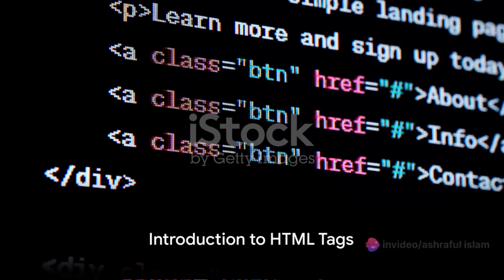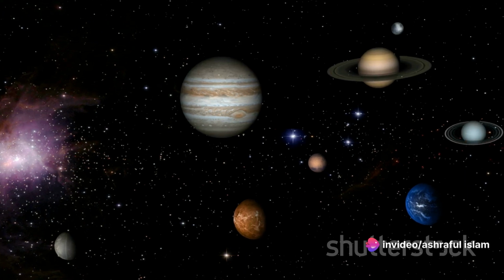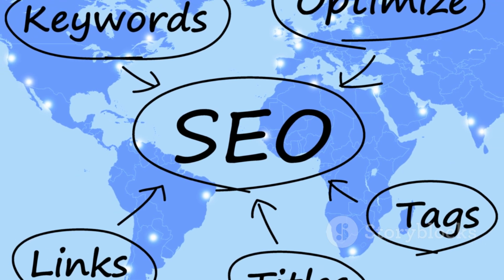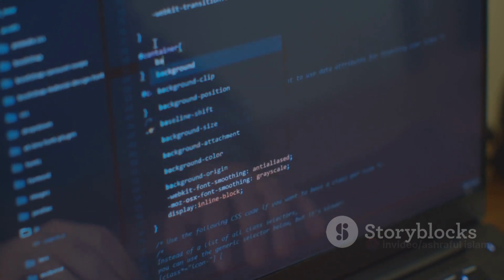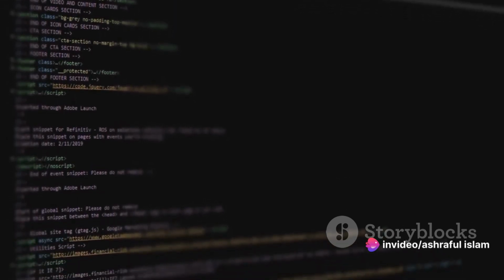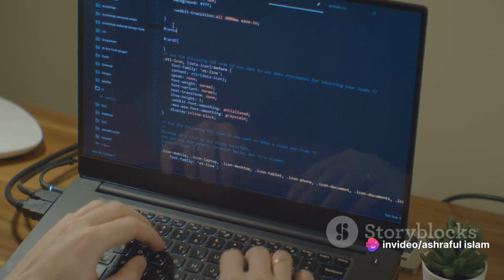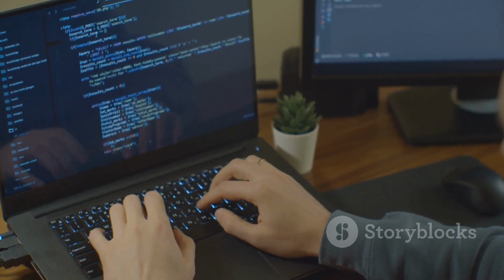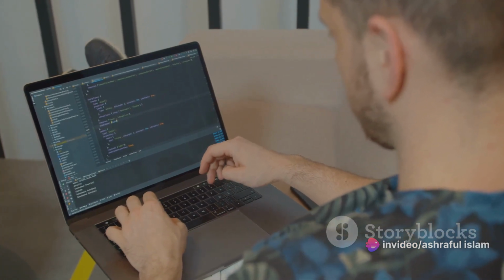Mastering HTML: A Deep Dive into h1-h6, p, a, link Tags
In this informative video, we dive deep into the world of HTML tags, focusing on essential ones such as h1 to h6, p, a, and link. Get ready to enhance your coding skills and understanding of web development with our comprehensive tutorial based on verified facts. Whether you're a beginner or looking to brush up on your knowledge, this video is perfect for you! Let's spread the knowledge together!